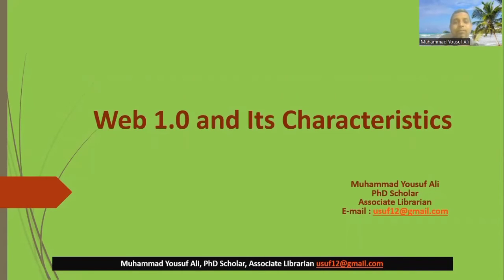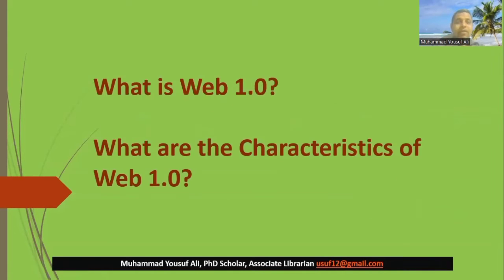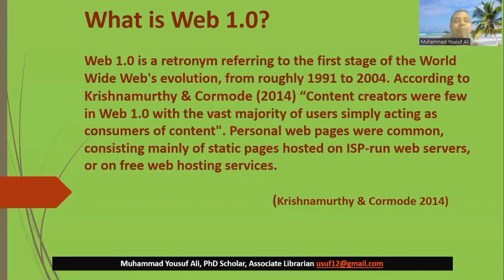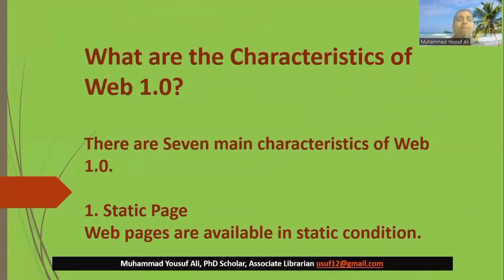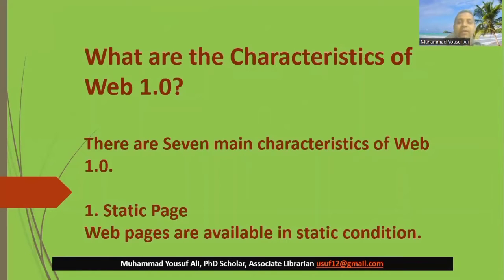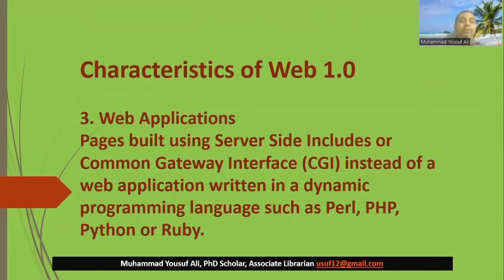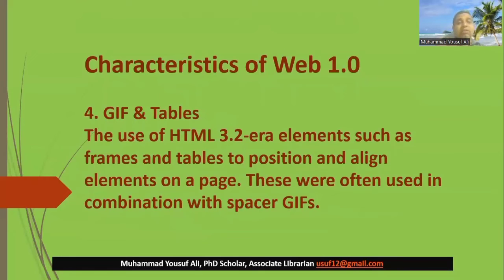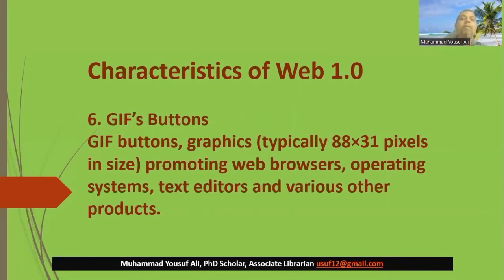web 1.0 | static web | What is Web 1.0 | static websites | 5Minutes Information Ep 108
Web 1.0 is generally known is first generation internet or static web